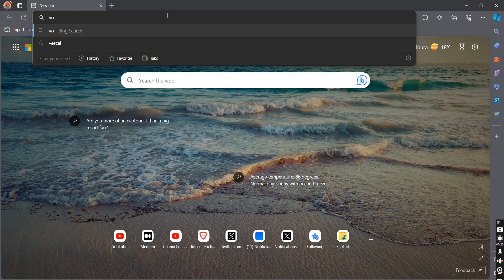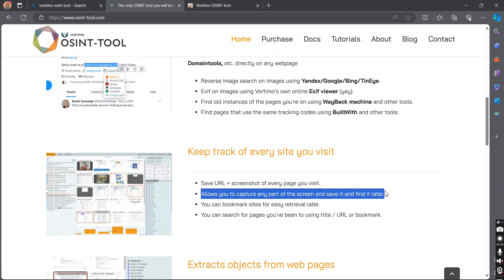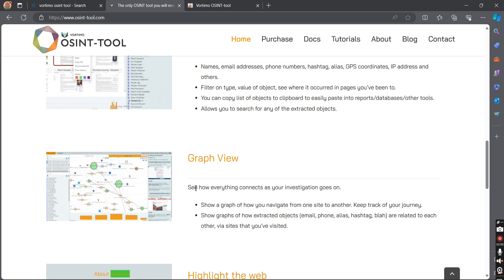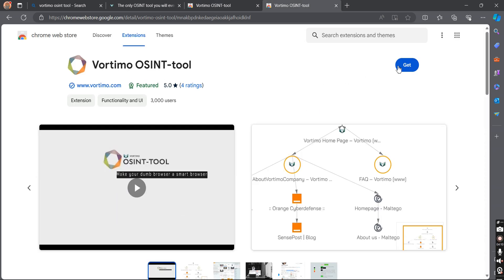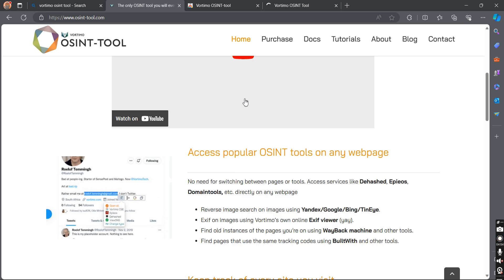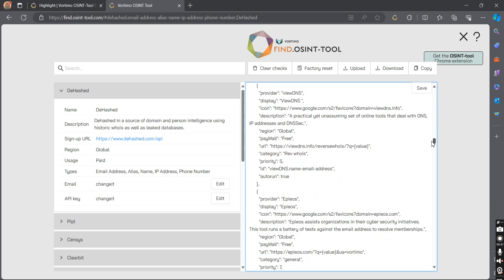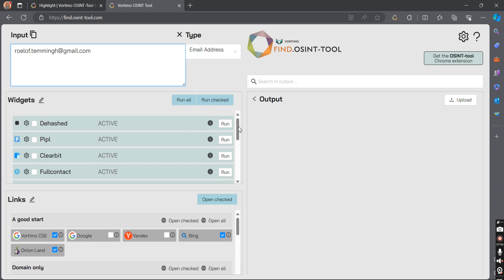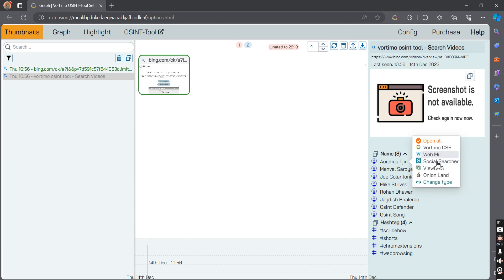The only OSINT tool you will ever need (ALL in one OSINT Tool)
In this video, we have talked about Vortimo osint tool, which makes your osint investigations easy and convienient.